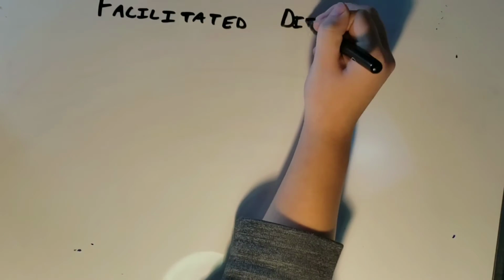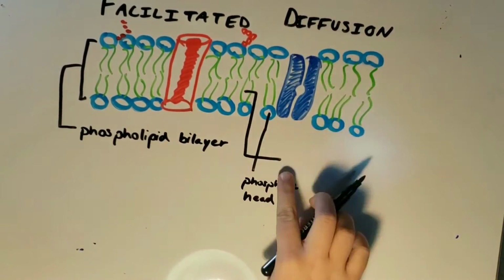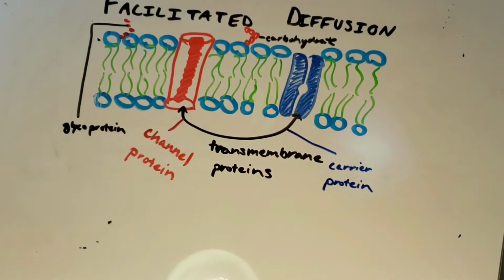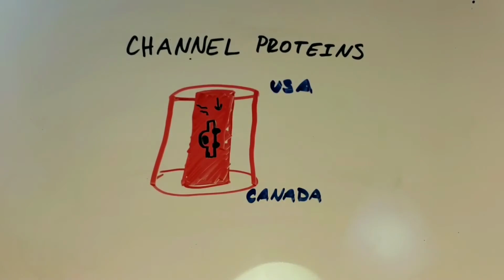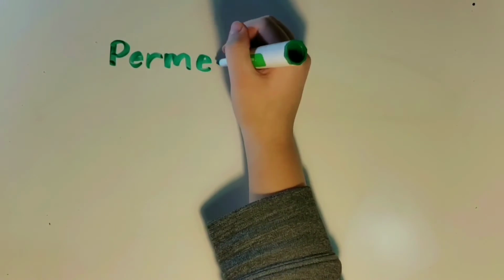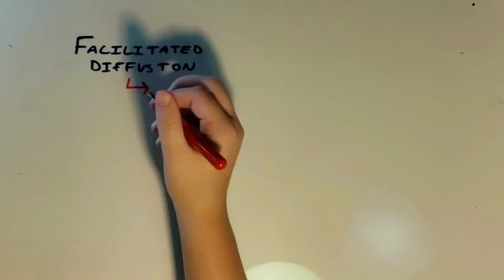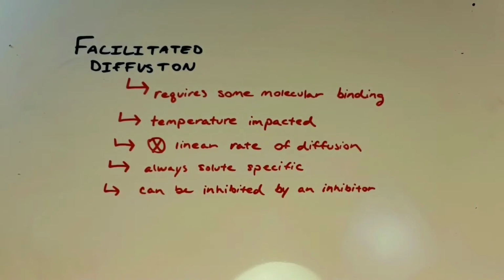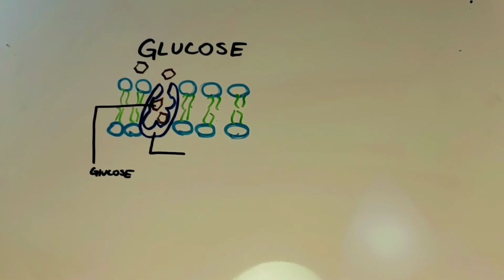Facilitated Diffusion IB Biology Extra Credit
Video by: Adam Kaiser and Rebekah Hirzel

Sources:

transport/facilitated-diffusion.html.

transport/v/facilitated-diffusion.

diffusion-a-comparison-table/.

What Is Facilitated Diffusion?: Definition, Importance & Examples. (2018, August 29). Retrieved